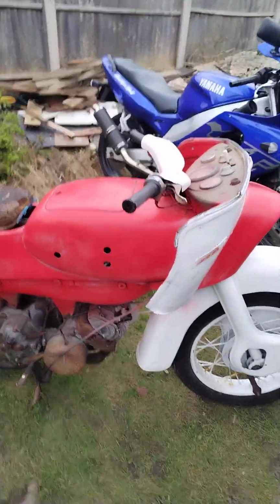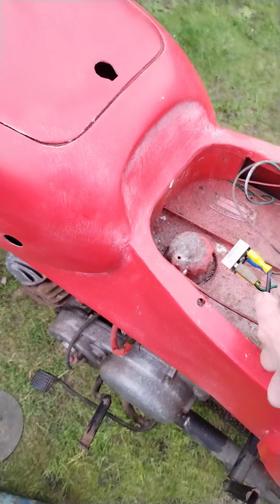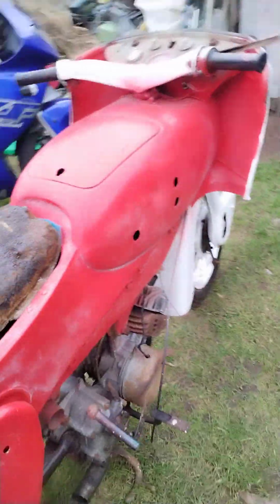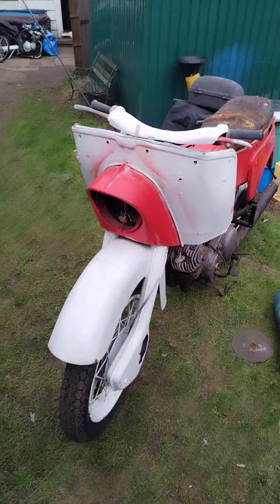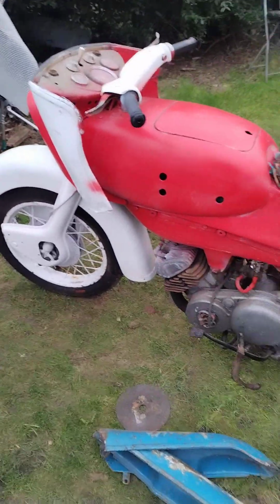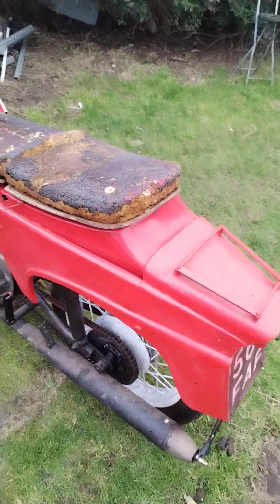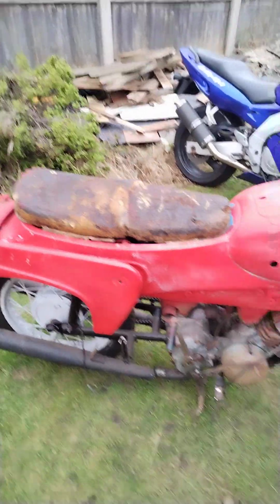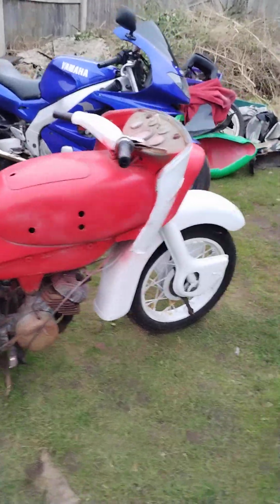ariel leader. restoration update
Ariel leader been doing it a bit at a time